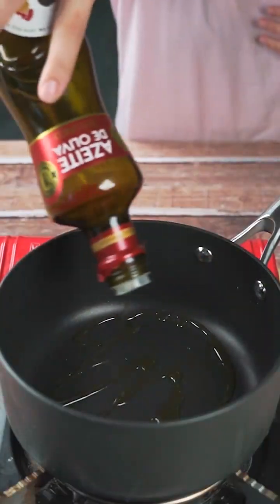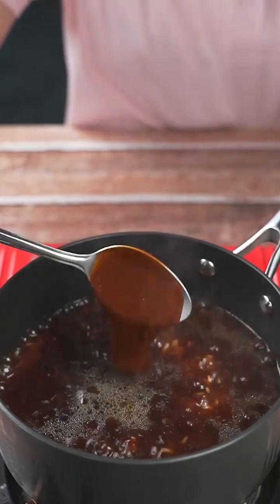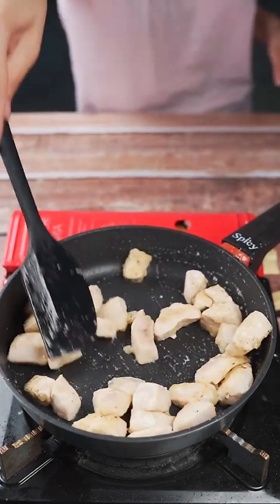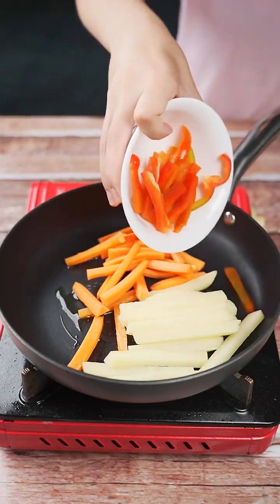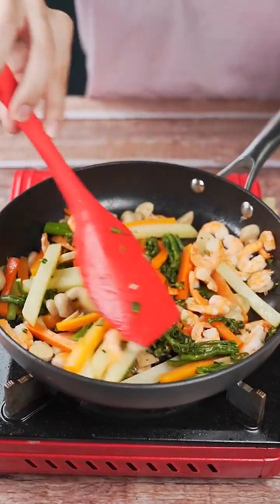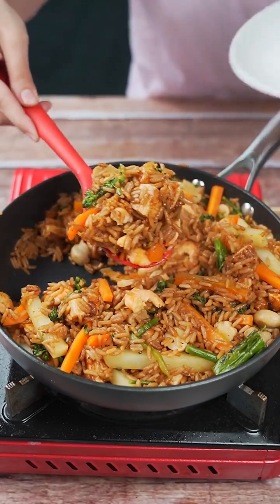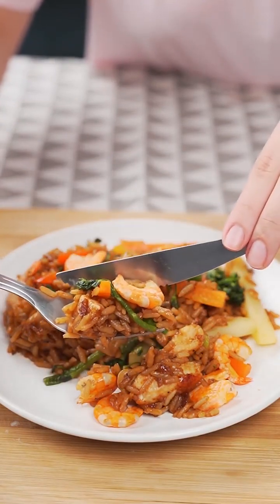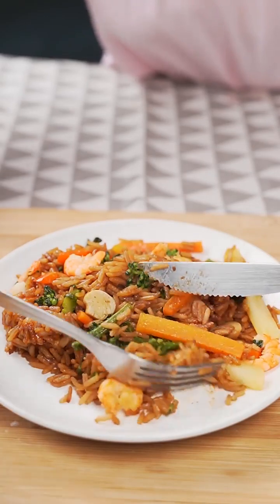I learned from the owner of a 5 star restaurant! .Very Yummy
Very Yummy  is all about redefining ‘Cooking’ for you! It’s the solution to that never ending problem of preparing high quality delicious food and curtailing the eating out habits of your loved ones! With modernized and yet simple cooking methods, you are surely in for a flavorsome treat with our recipes that will surely make you the next talk of the town!

We understand your difficulty of being unable to execute that perfect dish just by going through those long recipes and ending up with something not as good as the one you see on paper. Hence, we make sure to get this covered by bringing in videos that will help you prepare the same delicious food as you see in our videos.

While we eliminate the misconception that cooking is only for ladies, we make sure we live up to our statement where we believe everyone can cook.

i learned from the owner of a 5 star restaurant!
5 star restaurant owner salary
i own a restaurant
a restaurant owner starts composting leftover food
a restaurant owner
5 owner